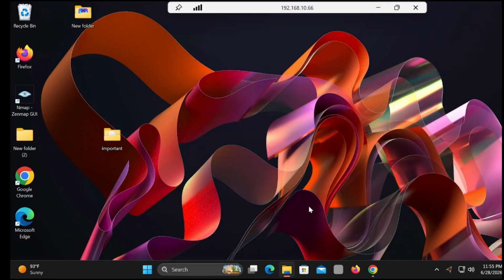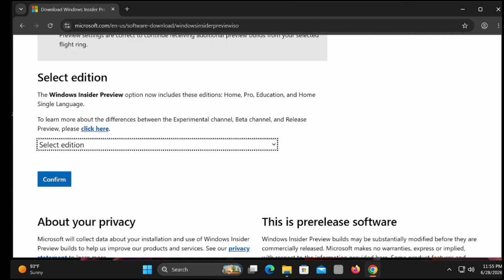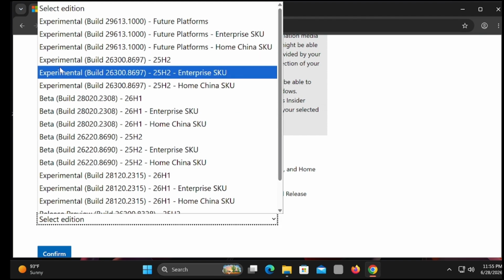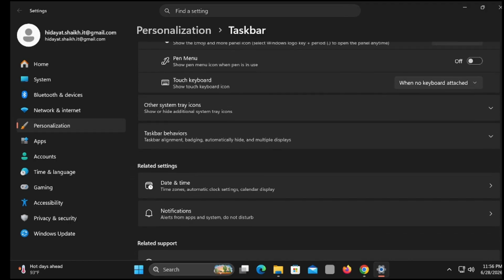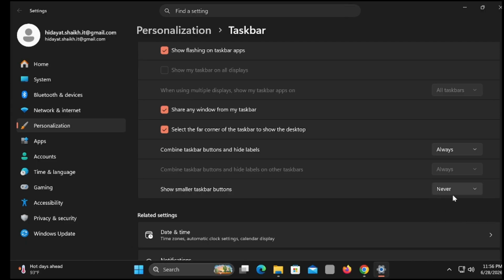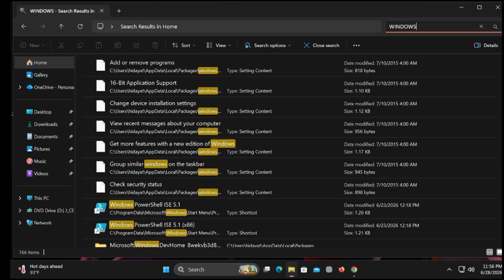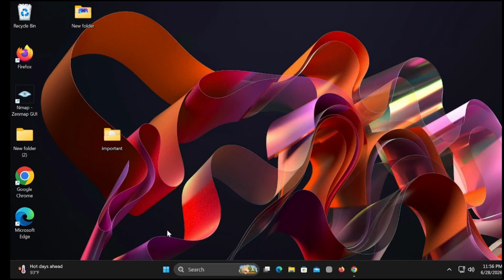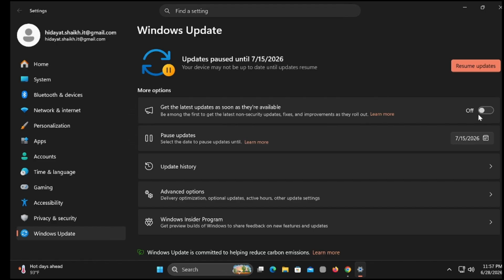New Windows 11 26H2 Features– More Taskbar Customization, New File Explorer (Experimental)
Windows 11 26H2 introduces exciting new experimental features, including more Taskbar customization options and an updated File Explorer experience. In this video, I'll show you what's new, how these features work, and what you can expect in upcoming Windows 11 builds.